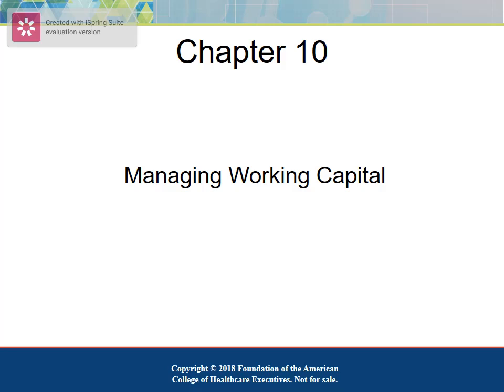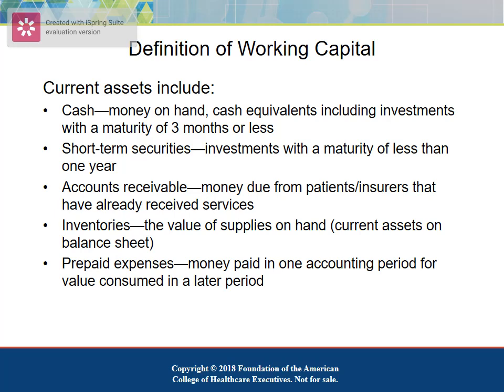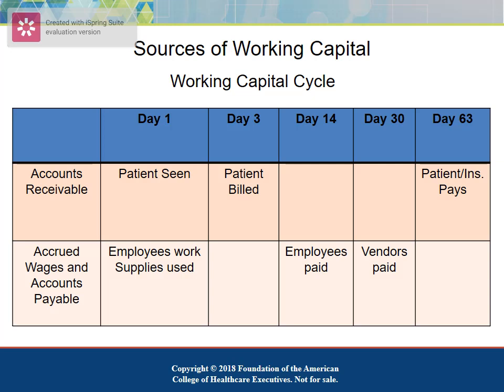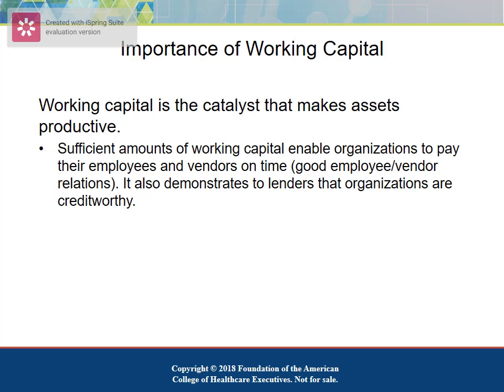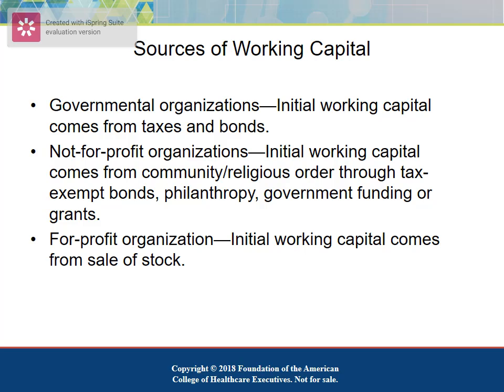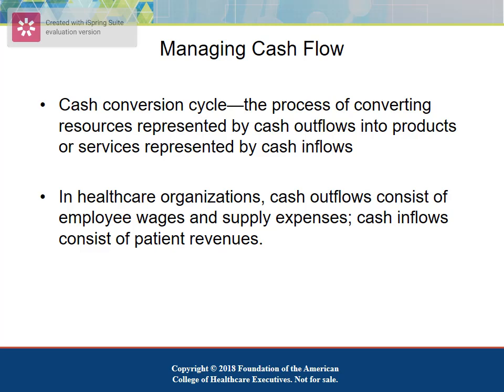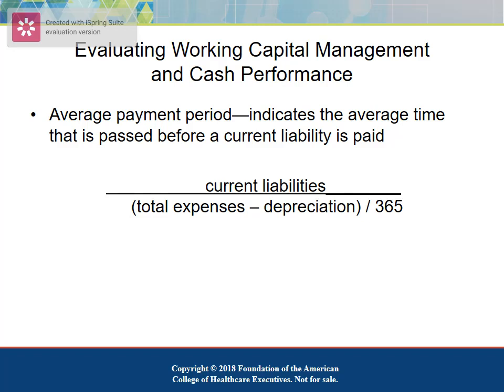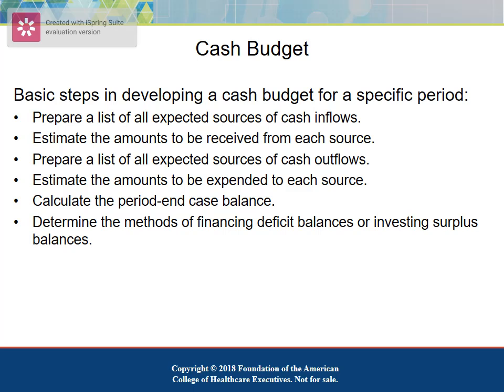Chapter 10 Cash Flow